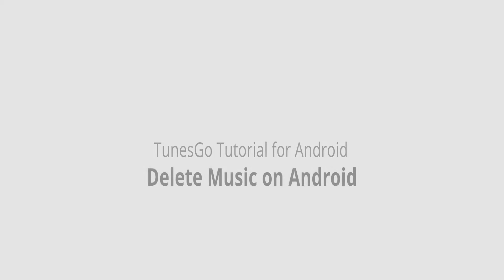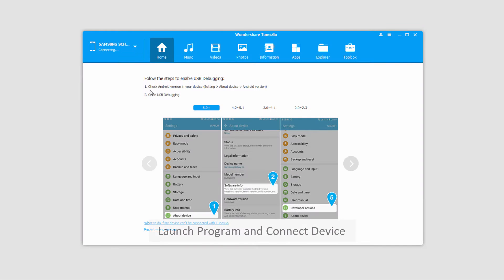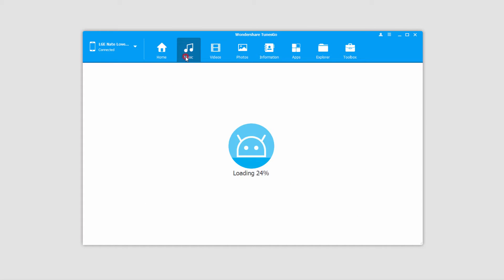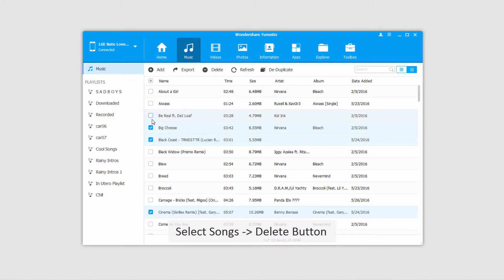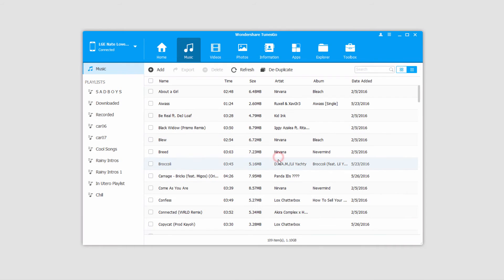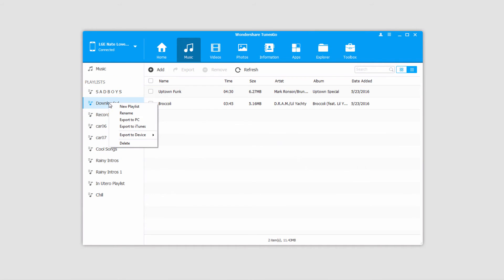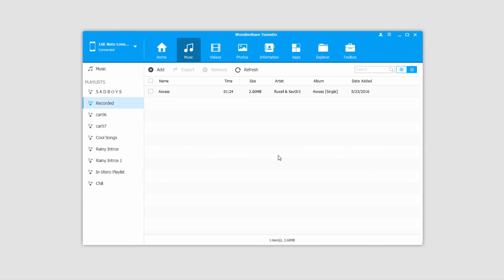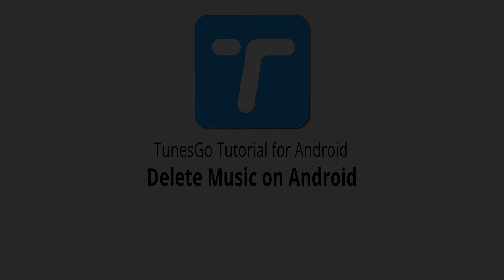Delete Music on Android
How to Delete Music on Android Device in Batches with TunesGo.